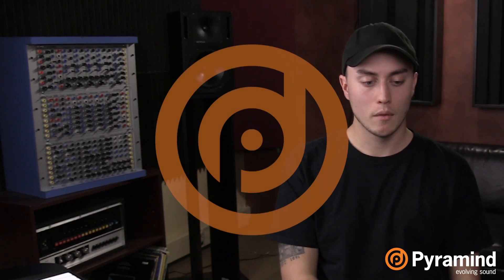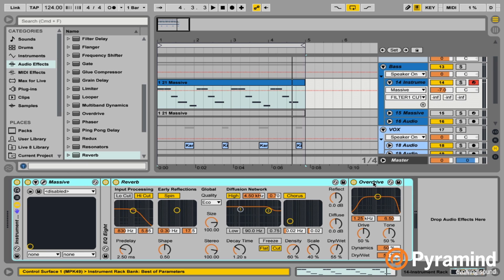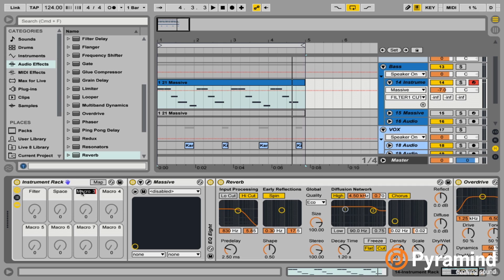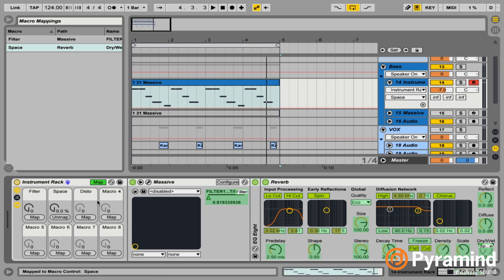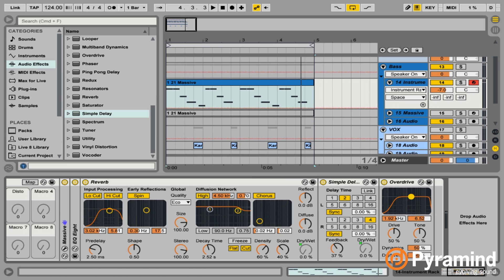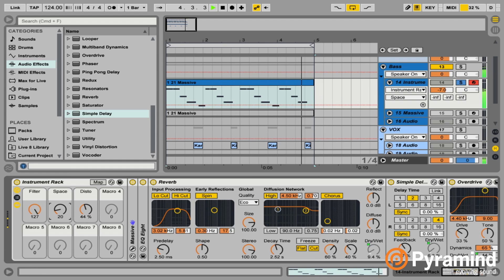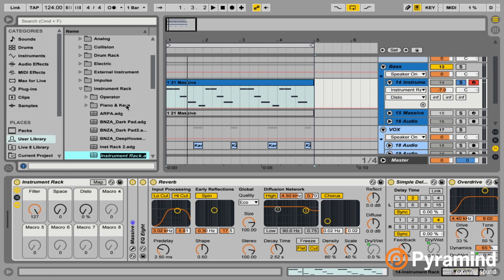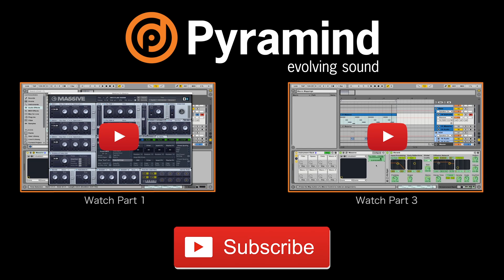Sound Design | Basslines - Part 2 | Ableton Live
In this three-part sound design tutorial, Pyramind instructor Shawn Mercado aka M3RC goes over how he makes his electro house basslines in Ableton Live using Native Instrument’s Massive.

In part 1, M3RC designs the bass in Massive, walking us through the effects he chooses and the modulation he applies.

In part 2, M3RC creates an instrument rack and uses Ableton stock devices to further manipulate his bassline. He uses an EQ Eight, an Overdrive distortion unit, and some classic Reverb. He maps various parameters to the macros on his instrument rack, to increase his control over the sound.

In part 3, M3RC converts the MIDI track into audio so that he can resample it. He freezes and flattens the track, and rearranges the audio print of the bassline to create an entirely new groove.

This is a must-watch for anyone looking for a way to improve their sound design workflow.